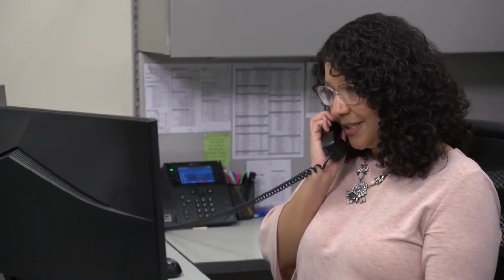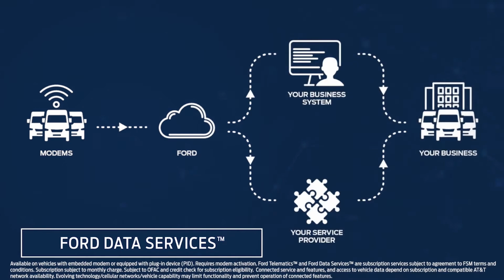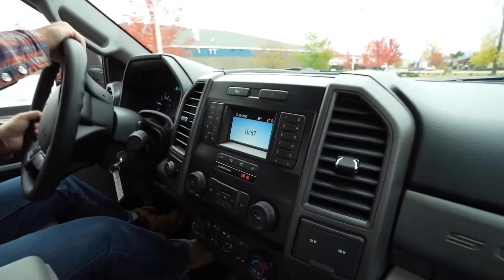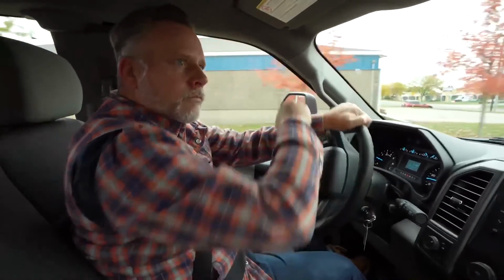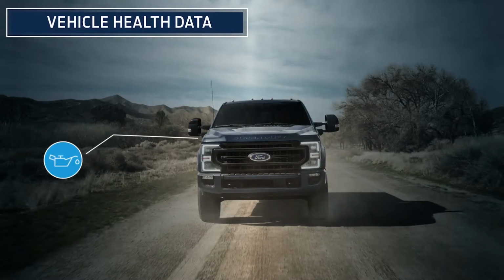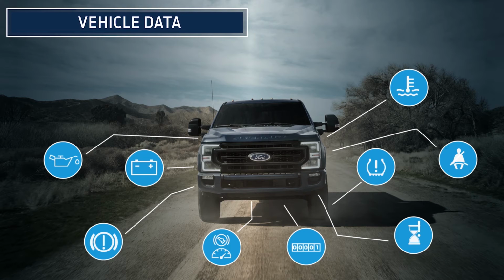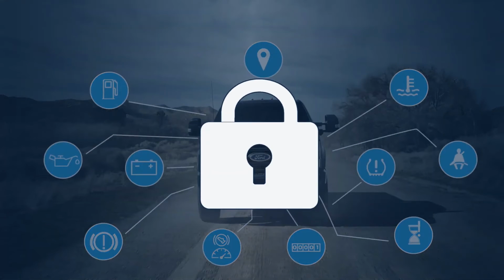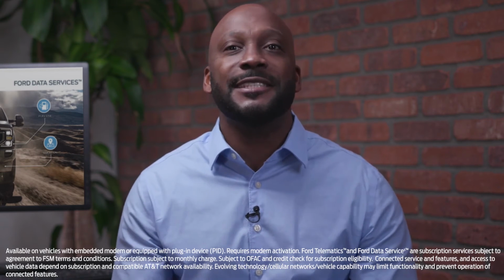Ford Data Services™ | Ford Commercial Solutions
Access manufacturer-grade data through an in-house or authorized third-party telematics platform of your choice with Ford Data Services.* By using your Ford vehicle’s on-board modem, you can stop buying, installing and replacing plug-in devices.

*Available on vehicles with embedded modem or equipped with plug-in device (PID). Requires modem activation. Subscription subject to monthly charge. Subject to OFAC and credit check for subscription eligibility. Connected service and features, and access to vehicle data depend on subscription and compatible AT&T network availability. Evolving technology/cellular networks/vehicle capability may limit functionality and prevent operation of connected features.